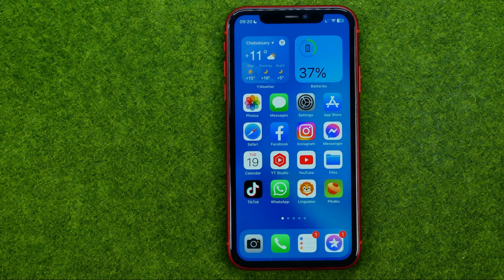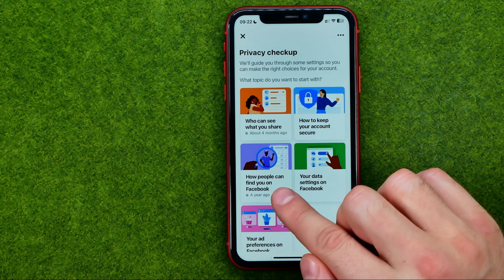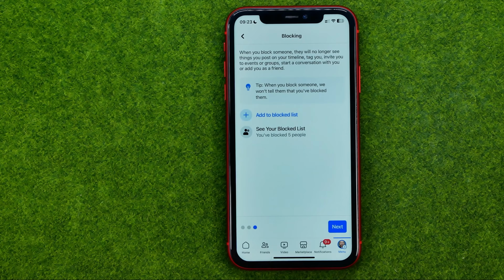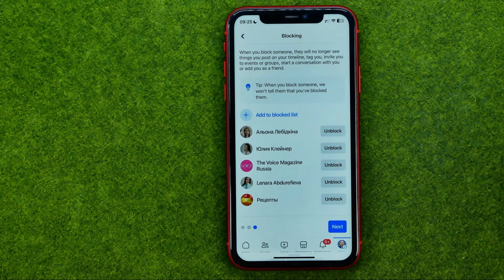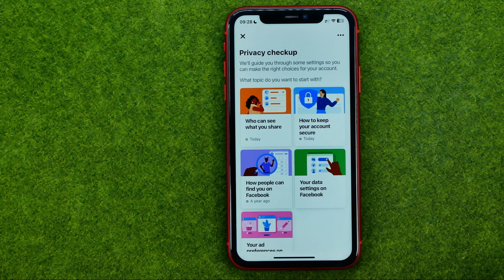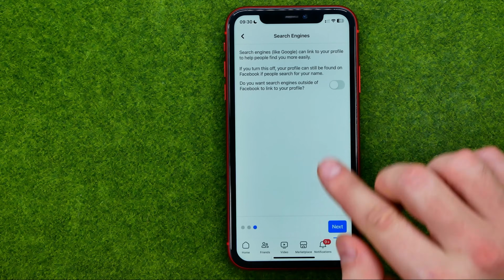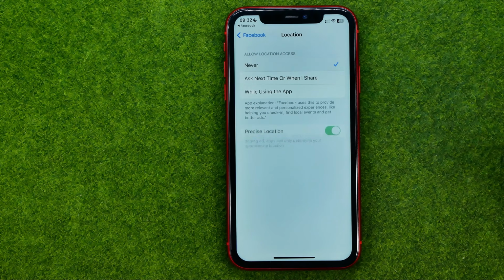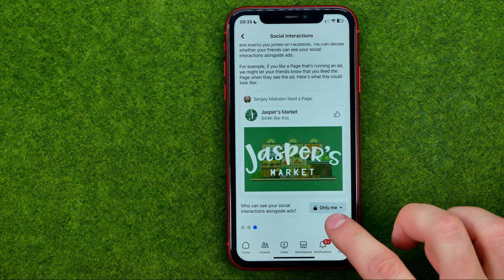How to Private Account on Facebook - Full Guide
If you are looking for a video about how to private account on facebook, here it is!
In this video I will show you how to private facebook account. Be sure to watch the video to the very end.
You will learn how to make your facebook account private. That's easy and simple to do from your phone.